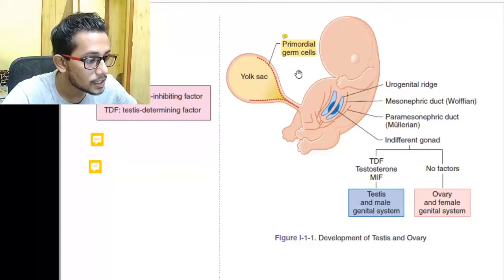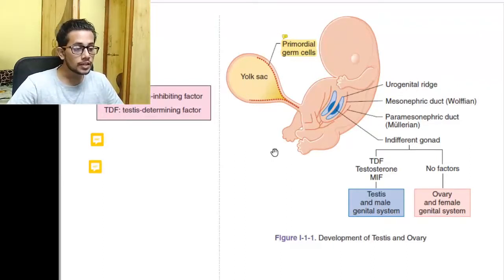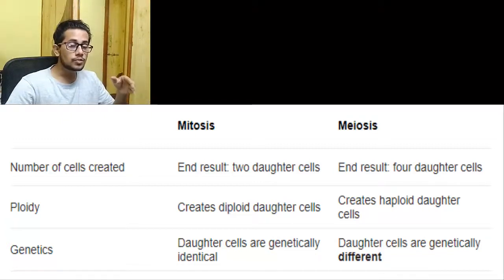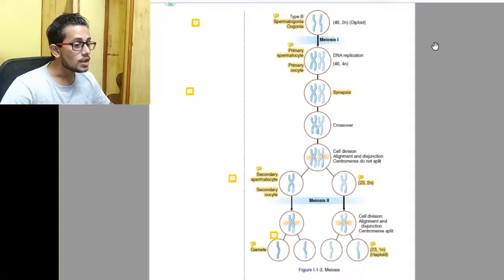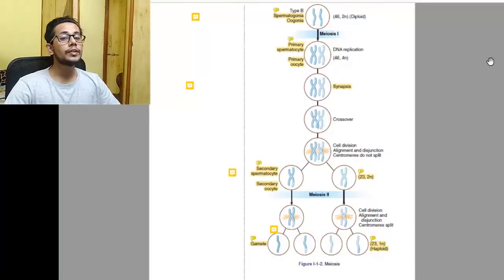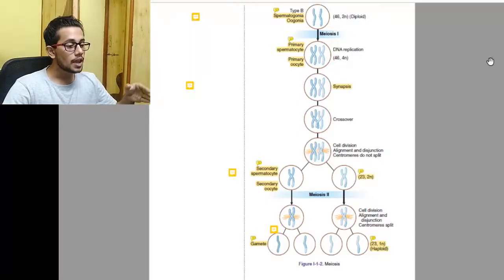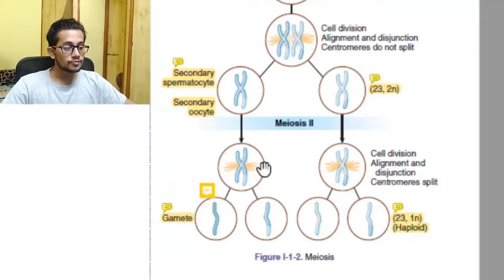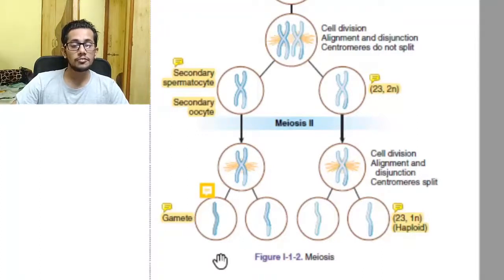[Embryology] Gonad Development. (In-depth Lecture made EASY)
Learning Objectives
-Explain information related to indifferent gonad
- Interpret scenarios on testis and ovary
- Answer questions about meiosis
- Interpret scenarios on spermatogenesis
- Solve problems concerning oogenesis